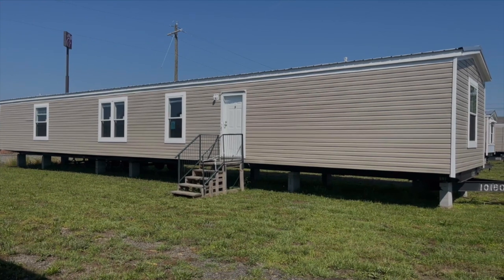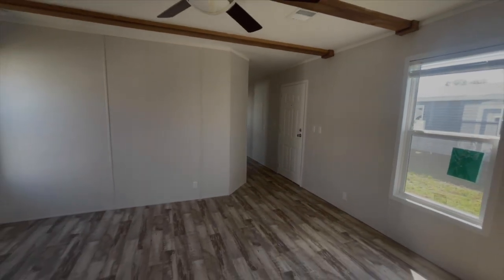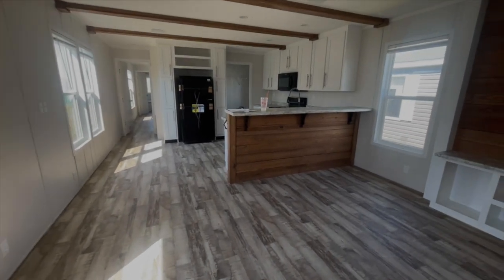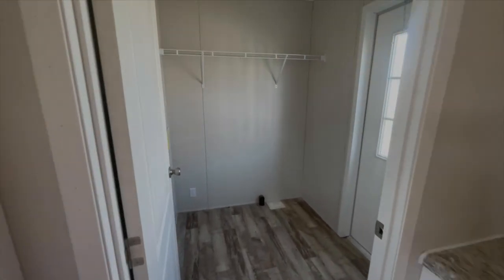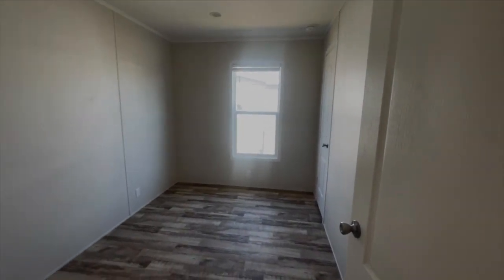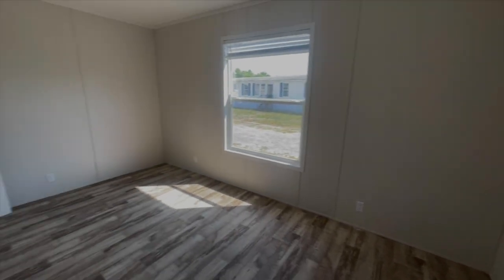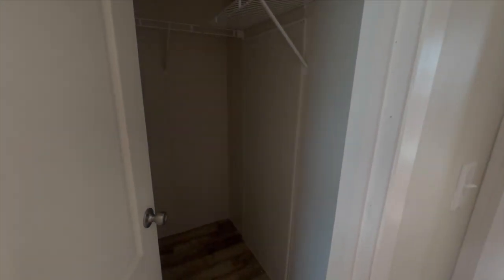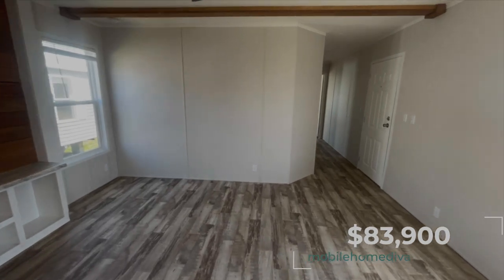the Boston by Hamilton Homes ~ Yesss Mobile Home Center in Byron GA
Hi Family,

This is the TownHome
Its out at Yesss Mobile Homes In Byron GA
Price : $83,,900

Christie Vaughn
4920 Bill Gardner Parkway # 103